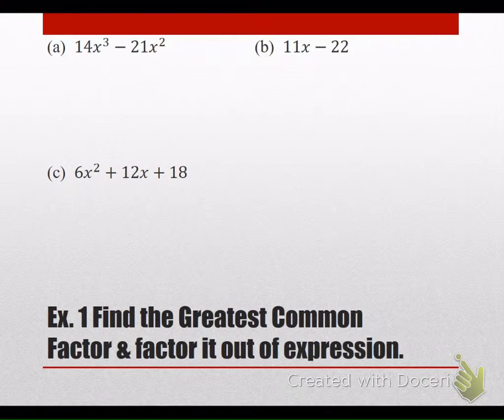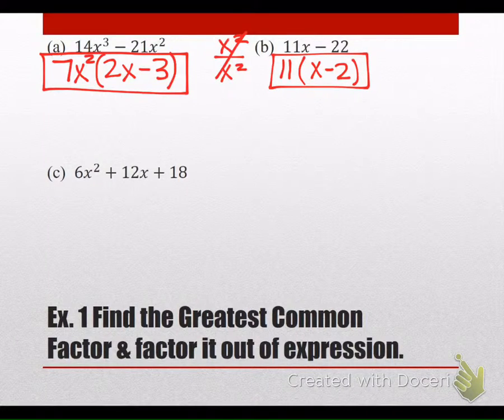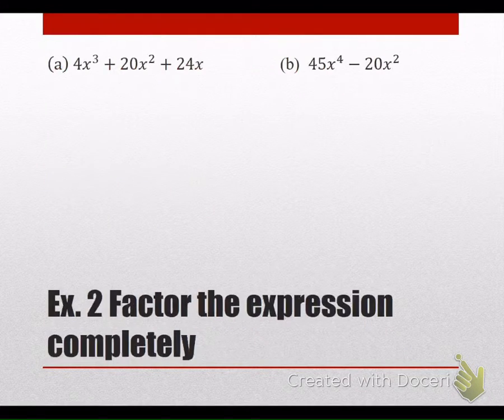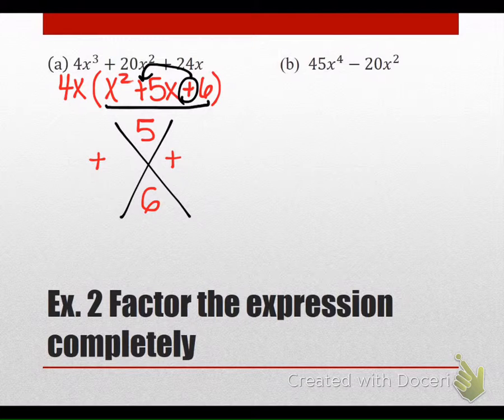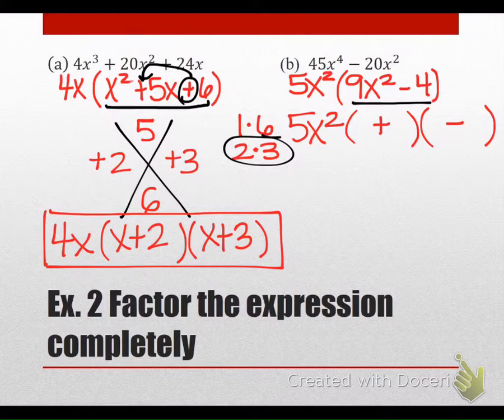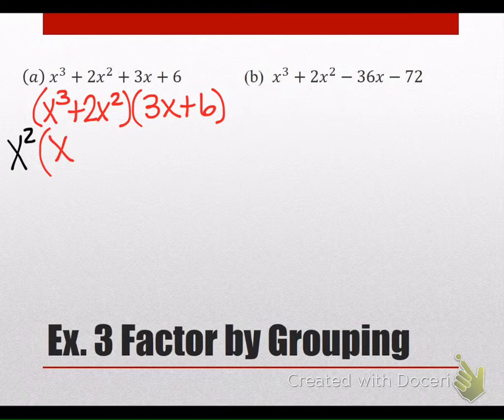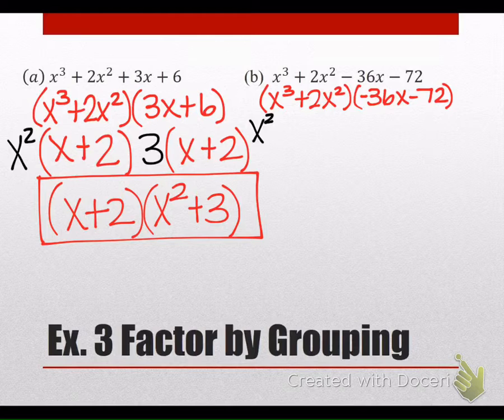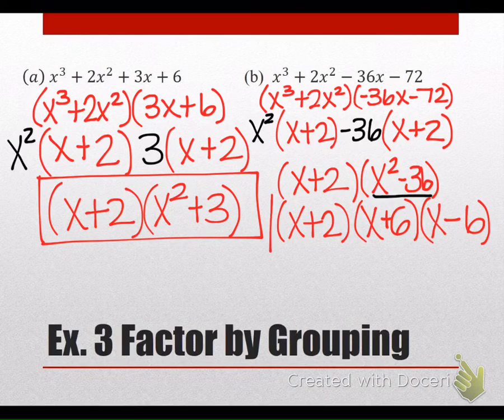Lesson 10.8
GCF and Factoring By Grouping